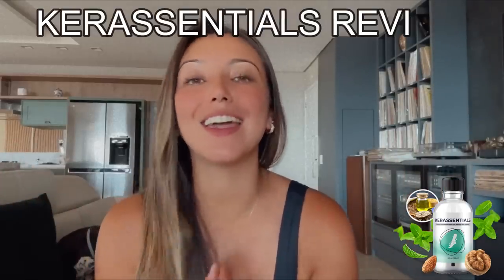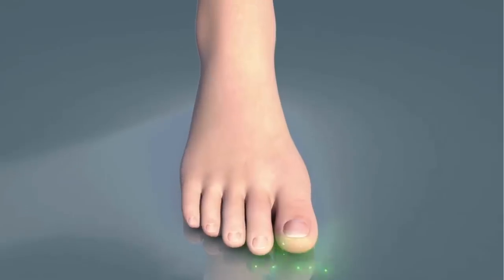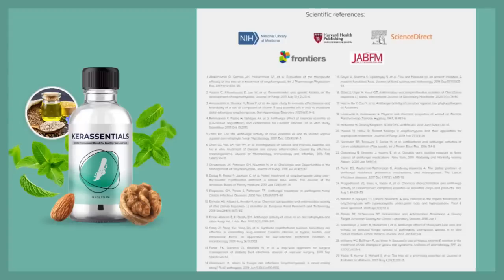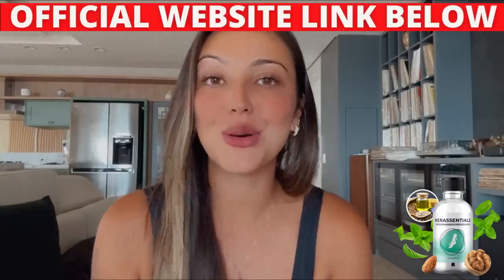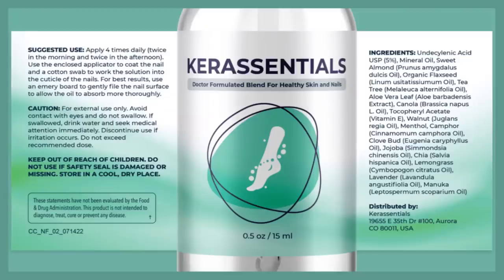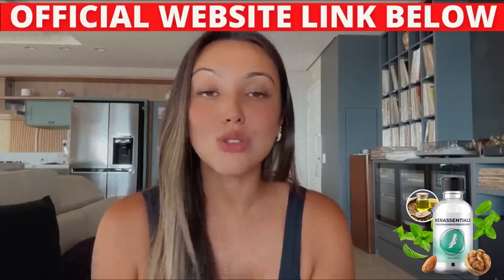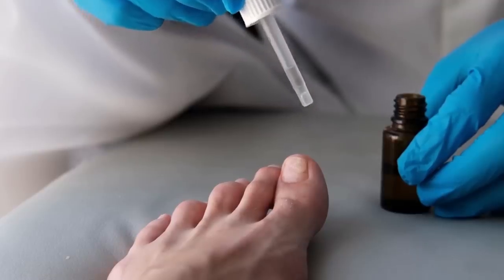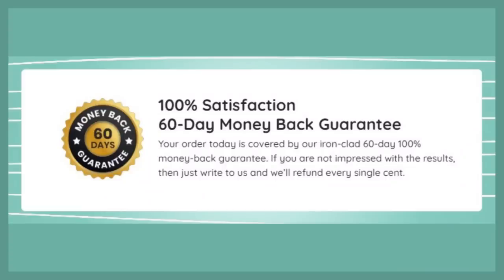KERASSENTIALS - ((CAUTION!)) Kerassentials Review - Does KerassentialsWork? Kerassentials Reviews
What is Kerassentials? Kerassentials is a completely natural toenail fungus supplement which is developed by a doctor named Dr. Kimberly Langdon for healthy nails and skin, it is formulated to combat nail and skin fungus, In this Kerassentials Review I will tell you everything you need to know before you decide to buy this product, Kerassentials Oil has high technology and a unique environment of ingredients, bringing a new way to combat problems caused by fungi and prevent future problems as well, this product has been helped thousands of people in different countries. Kerassentials is safe, it has FDA registered and GMP certified facility in the United States under clean specific and strict conditions, Kerassentials Formula is non-GMO, gluten free, Non-Habit Forming and it doesn’t contains any dangerous stimulants or toxins, there are no side effects, no contraindications.

KERASSENTIALS INGREDIENTS AND BENEFITS: The Kerassentials formula contains a proprietary formula of 4 special high-quality oils, along with a powerful mix of 9 oils and minerals: Manuka, Clove bud, Lavender oil, Flaxseed oil, Aloe Vera leaf extract, Chia seeds, Almond oil, Tea tree essential oil, Lemongrass oil and DL-Alpha Tocopherol Acetate Oil.
Kerassentials has a lot of benefits, it Helps curb fungus growth, Protect nail keratin, Boosts skin’s natural immunity, Helps with inflammation, Protects against infections, Prevents future infection, Soothes and Moisturize the skin.
Important: You you have 60 day money-back guarantee, if you won’t satisfied with Kerassentials you can have your Money back with no problems, you have nothing to lose if you decide to test this product.

HOW TO USE KERASSENTIALS: Kerassentials comes in a liquid form, you just need to shake the bottle before, and apply Kerassentials 4 times daily, twice in the morning and twice in the afternoon, for bests results, use an emery board to file the nail surface to allow the liquid absorb more thoroughly. It is only for external use.
People are selling fake products on the internet, but the original Kerassentials is only sold on the oficial website, you won’t find the orginal Kerassentials oil on any marketplaces or drugstores, check it out on the official website that I share with you and don’t waste your time and health with fake products.

DOES KERASSENTIALS WORK? Yes! I hope I helped you with this Kerassentials Review, I wish you better health and no more toenail fungus problems, Thank you so much.

0:00 Kerassentials Review
0:45 Kerassentials Alert
1:27 What is Kerassentials
2:00 Kerassentials Ingredients
2:31 Kerassentials Benefits
3:26 How to use Kerassentials
3:55 Kerassentials Oil Guarantee
4:31 Does Kerassentials Work

KERASSENTIALS - (ALERTS!) Kerassentials Review - Kerassentials Really Works? Kerassentials Reviews

KERASSENTIALS - ((CAUTION!)) Kerassentials Review - Does Kerassentials Work? Kerassentials Reviews